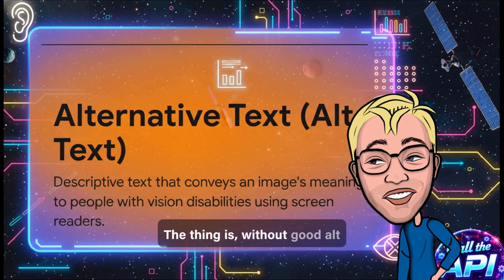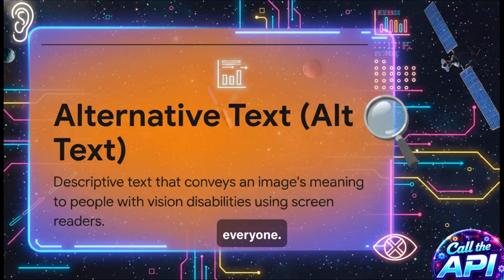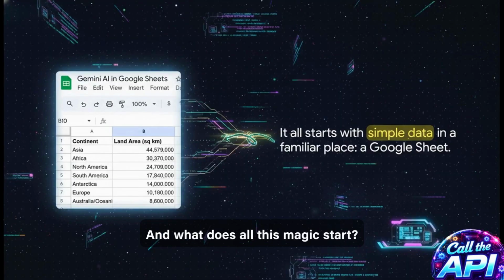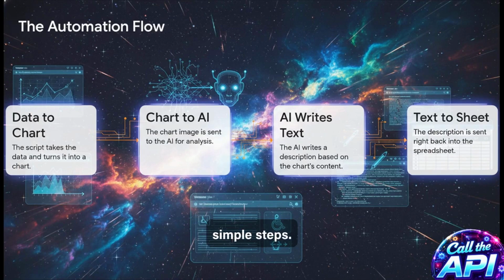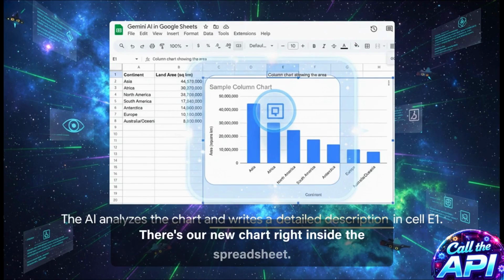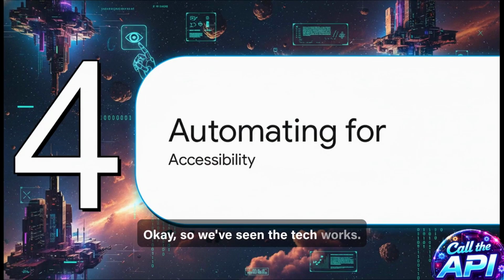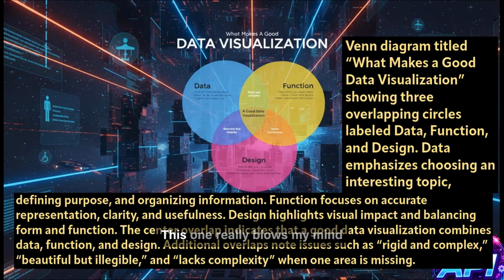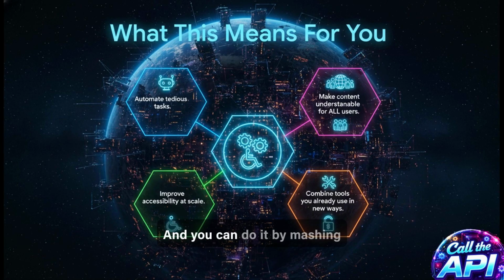Stop Writing Alt Text by Hand 🤯 | Automate Accessibility with Gemini API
What if accessibility didn’t have to be manual, boring, or slow?

In this episode of Call the API, we jump into a cyberpunk-in-space workflow where Google Sheets, Google Apps Script, and the Gemini API team up to automatically generate high-quality alt text for charts.

Alt text isn’t just a compliance checkbox — it’s storytelling for screen readers. And writing it by hand for every chart? Yeah… no thanks 😅
So we automate it.

🔧 What you’ll learn in this episode:

Why good alt text matters (especially for data visualizations)
How to turn Google Sheets charts into AI-generated descriptions
Using Google Apps Script to call the Gemini API
How AI can understand trends, outliers, and insights, not just pixels
How APIs glue tools together to create real-world automation

♿ Why this matters:

Better WCAG accessibility
Faster workflows at scale
More inclusive data storytelling
Less soul-crushing manual work
If you care about APIs, automation, accessibility, AI, or full-stack creativity, this one’s for you.

💥 One API call. One chart. Accessibility automated.
🔔 Don’t forget
💬 Comment what you’d automate next